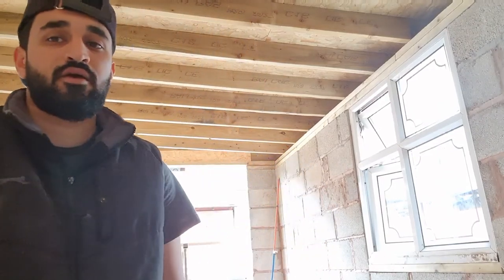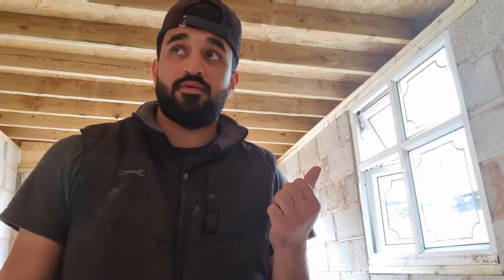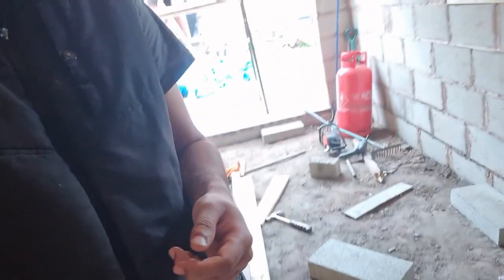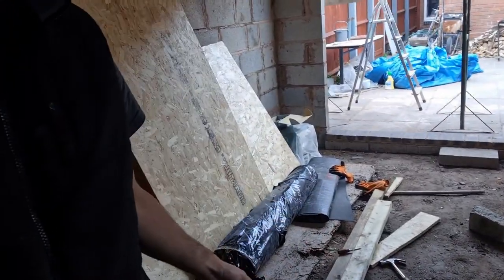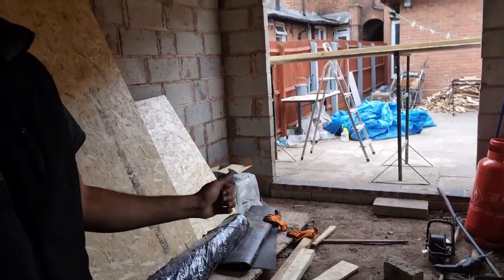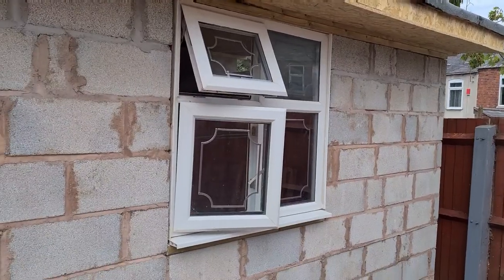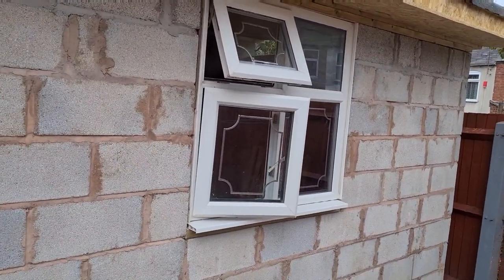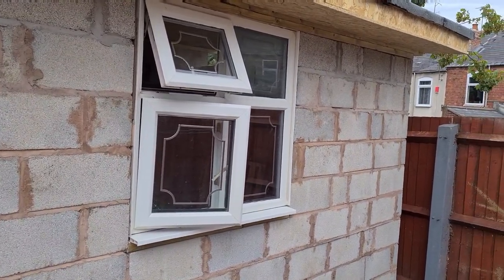MANCAVE:UPDATE AND WE MADE A BENCH !!!